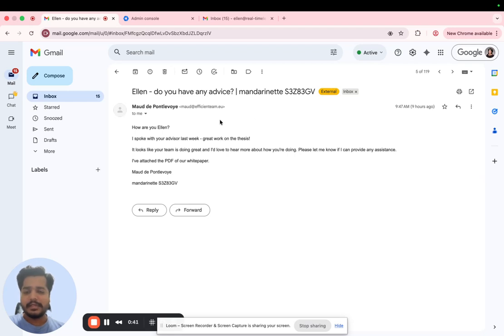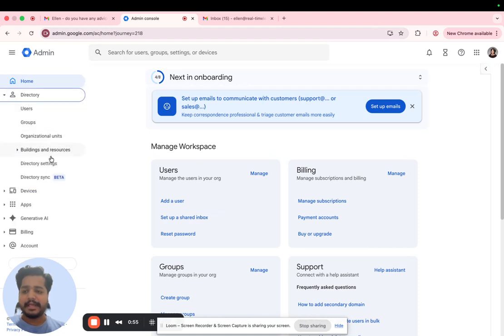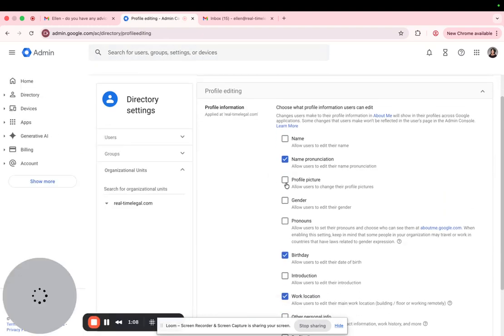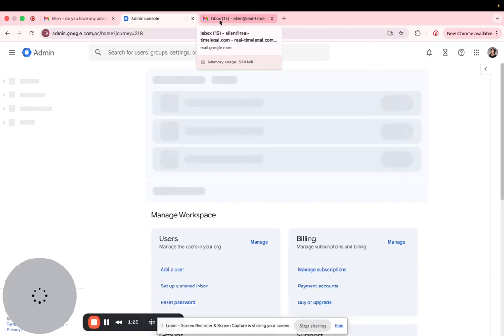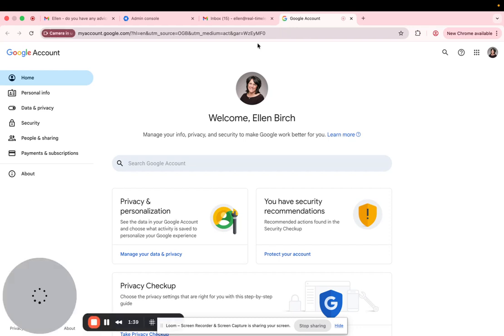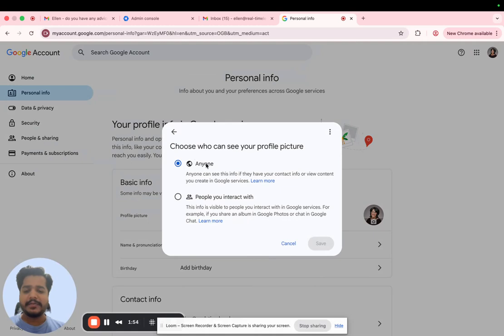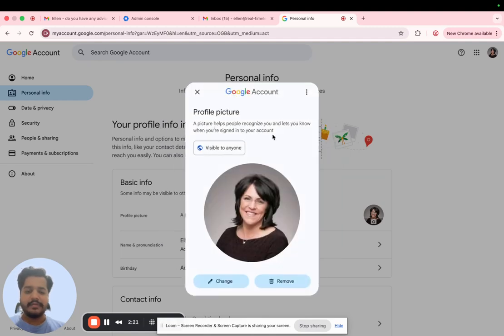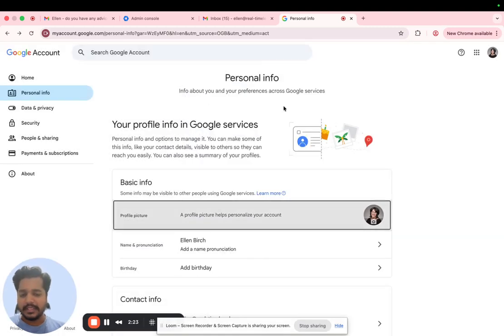Gmail profile picture not displaying in emails 2 minutes fix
At Puremail.ai, we build email systems that actually deliver.
From setup to warm-up, we make sure your emails land in inbox  every time.

💡 What you’ll find on this channel:

Email infrastructure tutorials

Deliverability & warm-up guides

Puremail setup walkthroughs

Fix: Gmail profile picture not displaying in emails (2-minute tutorial)

Real client use cases & practical fixes

🚀 Build. Send. Scale.
That’s what we do at Puremail.ai